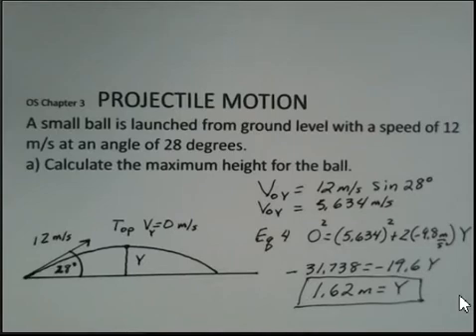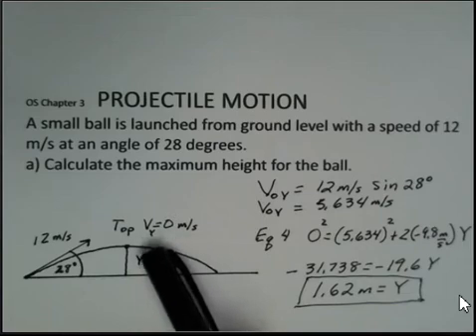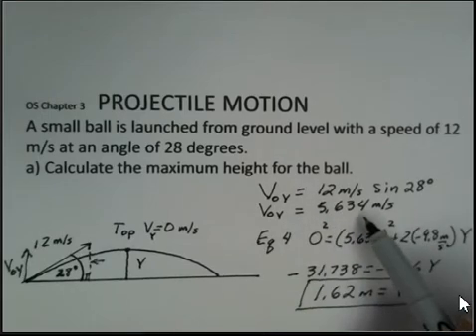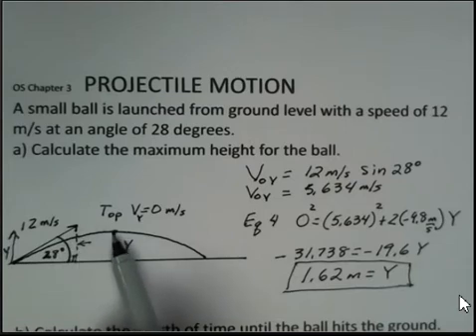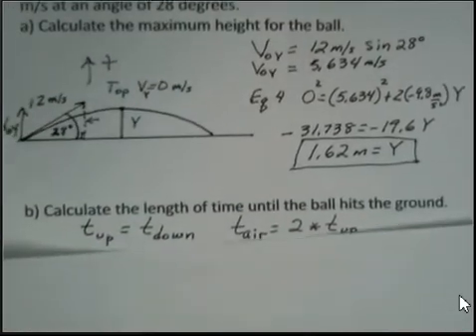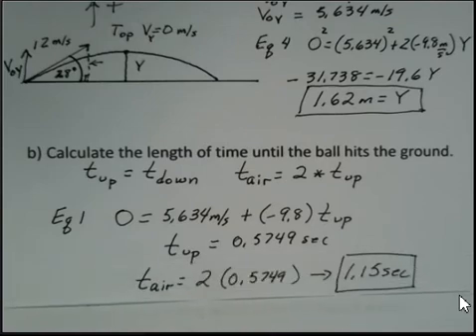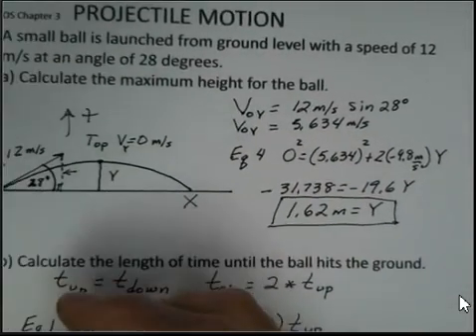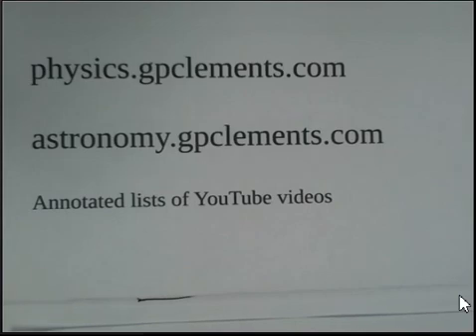Projectile Motion Example, Height, Time in the Air, Range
In this projectile motion example the launch velocity is given.  The maximum height, the time in the air, and the range are calculated.  Air resistance is ignored.  The ball is launched over level ground. Introductory General College Physics I